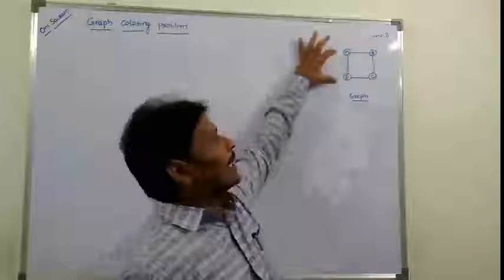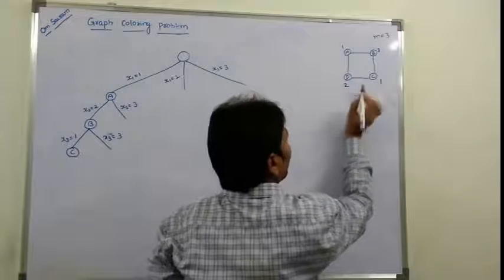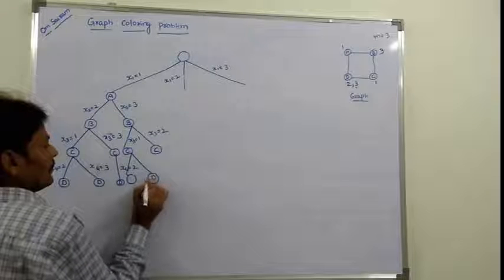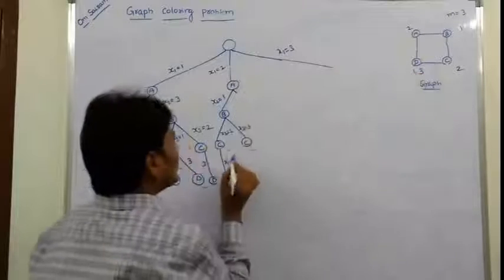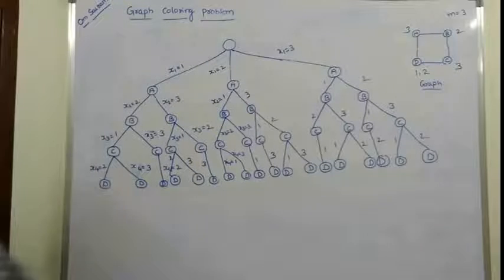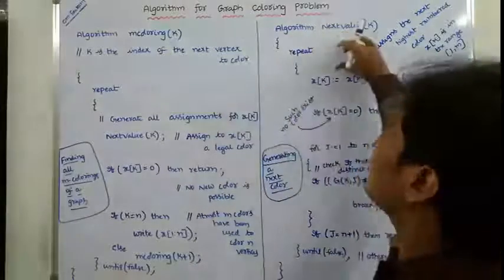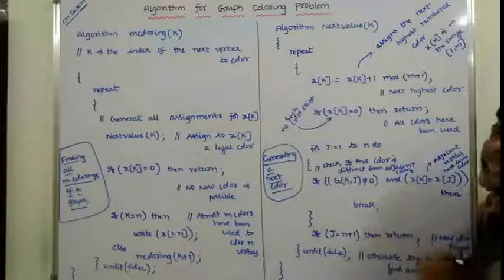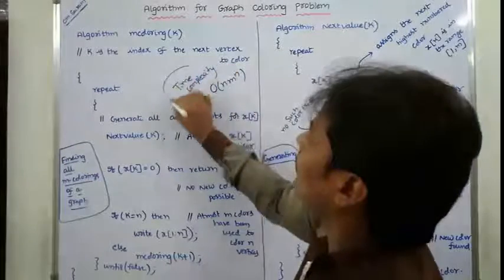Graph Coloring Problem using Backtracking || State Space Tree | Algorithm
This video contains State Space Tree  for Graph Coloring Problem and Algorithm for Graph Coloring Problem using Backtracking.

Graph Coloring Problem Example
Introduction to Graph Coloring Problem
Graph Coloring Problem using Backtracking
Example for Graph Coloring Problem
What is Graph Coloring Problem
Chromatic Number
What is Chromatic Number
DAA
Design and Analysis of Algorithms
Example for Chromatic Number
Examples of Graph Coloring Problem
Backtracking
Examples of Backtracking

Chapters:
00:00:00 - 00:21:12 State Space Tree For Graph Coloring Problem
00:21:13 - 00:31:56 Algorithm For Graph Coloring Problem